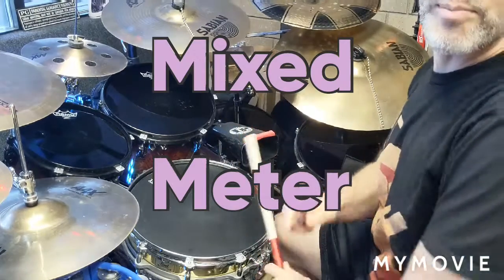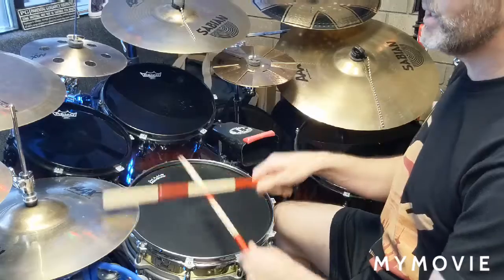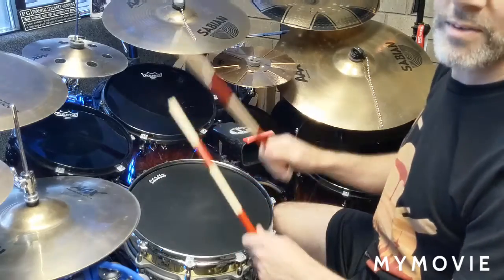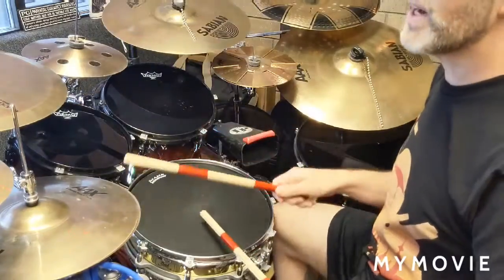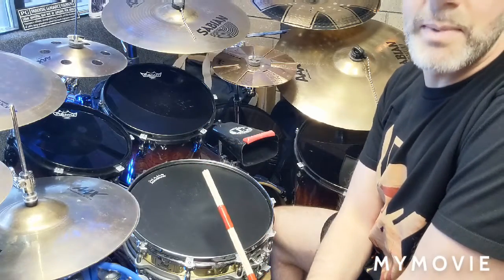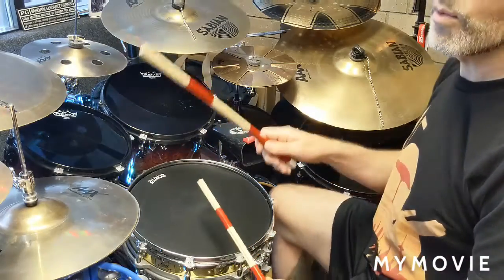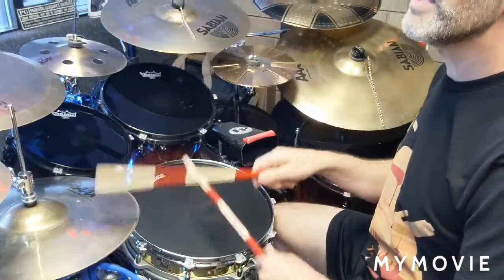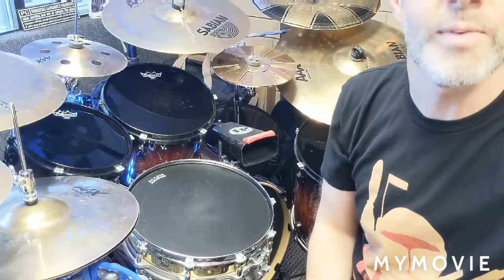BillDrums Intro to: Mixed Meter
Quarantine videos for my drum students. Introduction/tutorial for mixed meter/odd time signature. 🤘🥁🖤